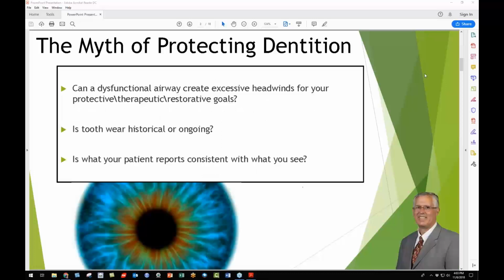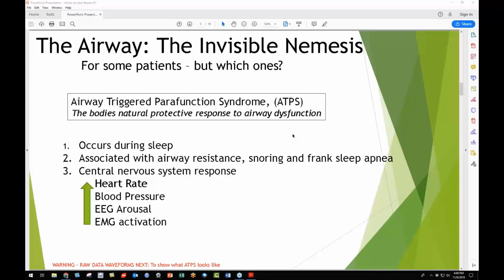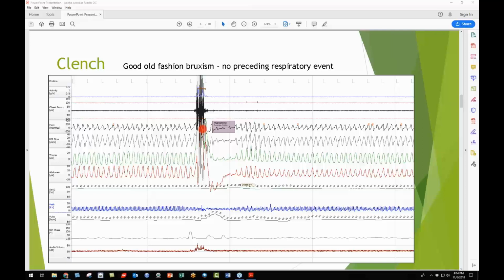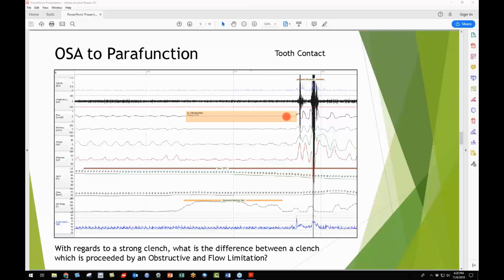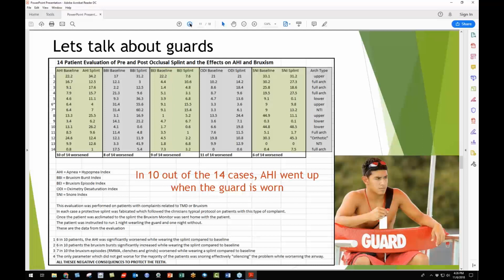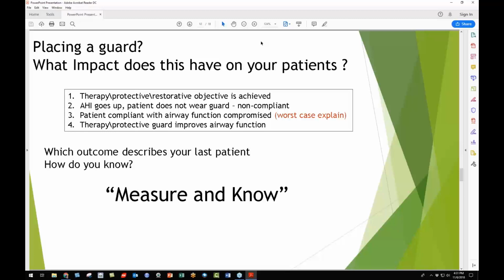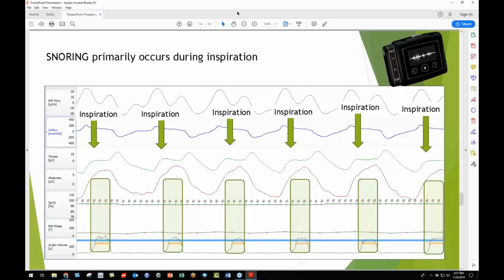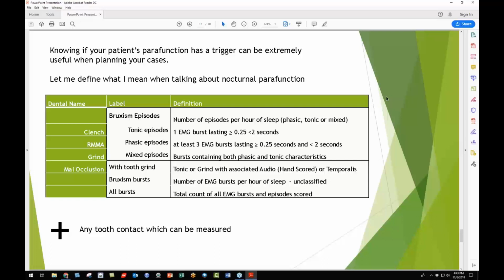The Myth of Protecting Dentition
Jamison Spencer, DMD. MS  Jeff Wyscarver, RPSGT.  Guards, Bruxir Ariway Triggered Protection